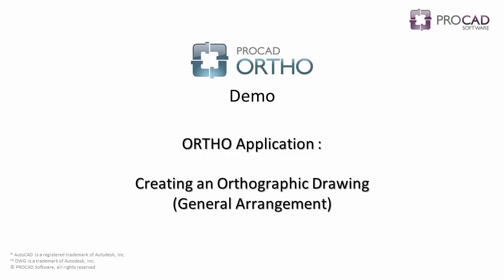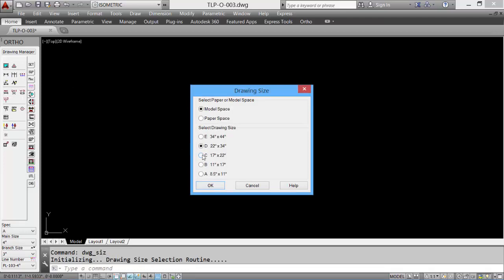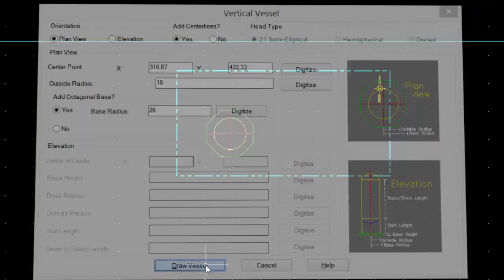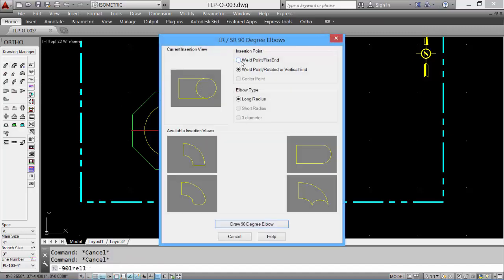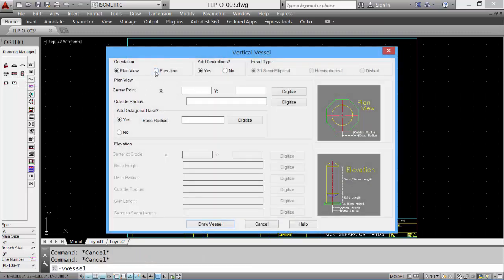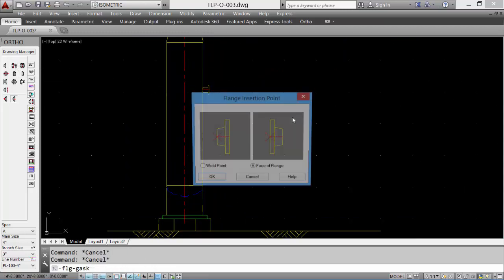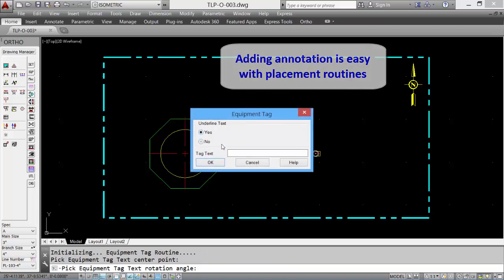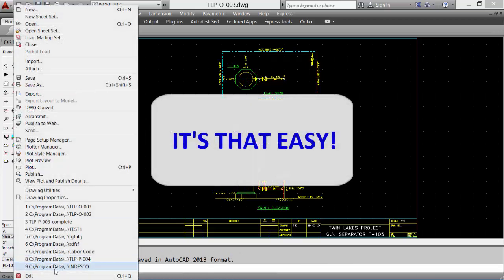PROCAD ORTHO DEMO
PROCAD ORTHO is for drawing piping plans and elevations. Spec-driven with built-in error checking for added accuracy. Comes complete with built-in AUTOCAD OEM.